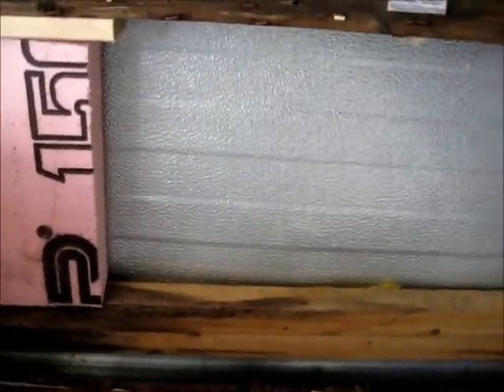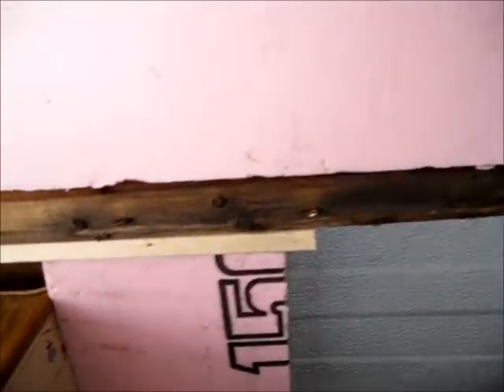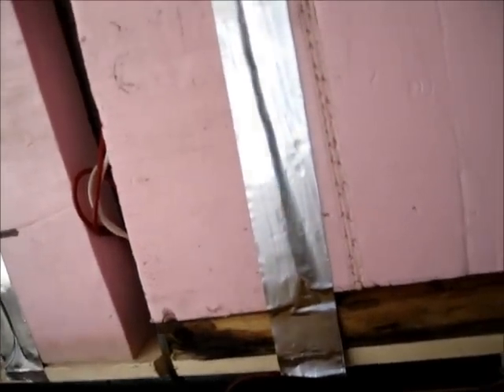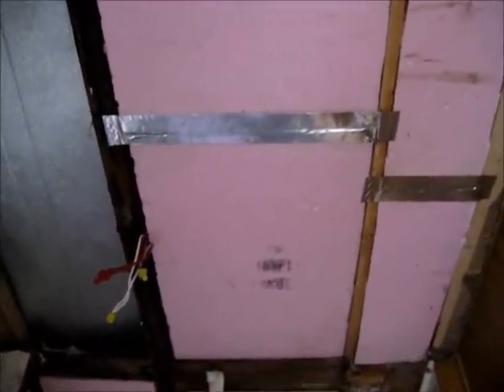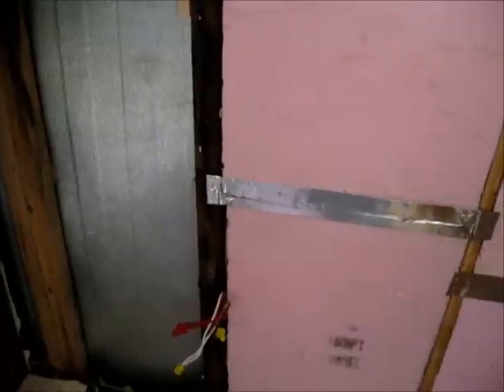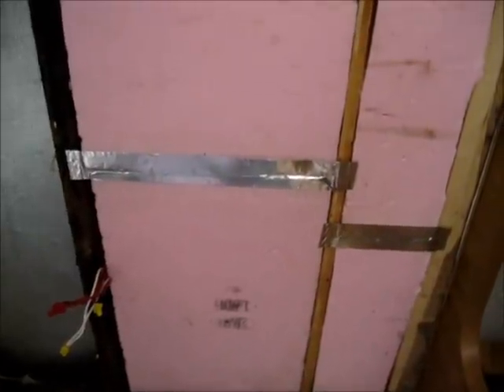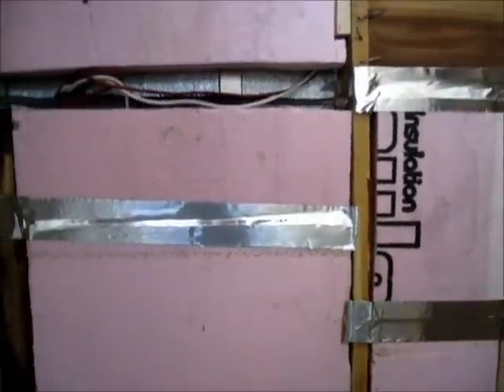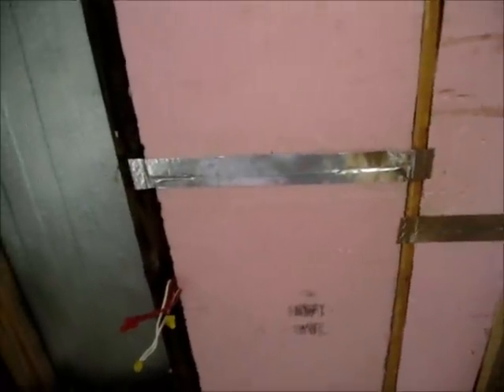How to repair water damage inside a camper or RV, wood and frame repair.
Repair water damaged wood frame, walls and ceiling in your RV, trailer or camper. It is not as expensive as you might think. Read full article

The 1x3 boards for the ceiling frame cost about a dollar at Home Depot and the 2x2 boards for the rest of the trailer frame are about $1.48 each for an 8 ft length.

The trailer shown here had extensive water damage. The frame, ceiling and walls were totally destroyed. A 4x8 foot section had to come out of the bathroom ceiling, plus all around the bathroom door was gone. Inside the closet was a total loss. The living room had about equal damage. The total cost for repairs should be less than $100 when I have the paneling up. That is only $13 for a 4x8 board.